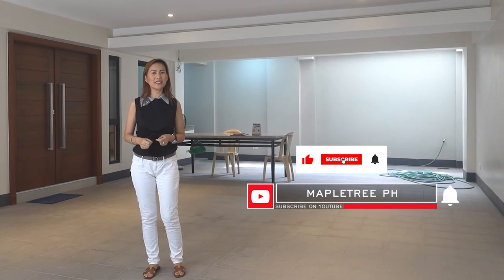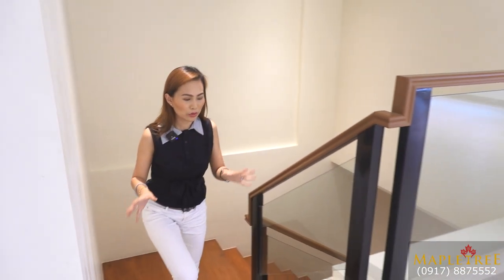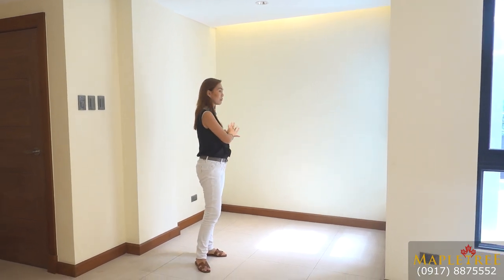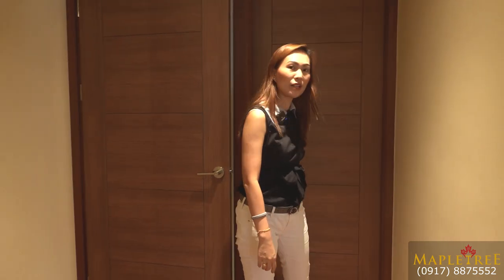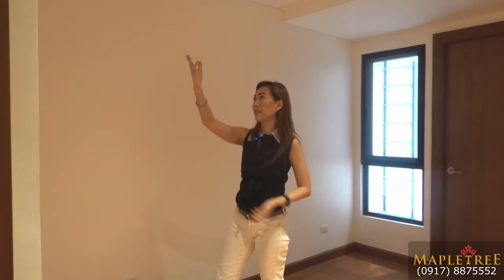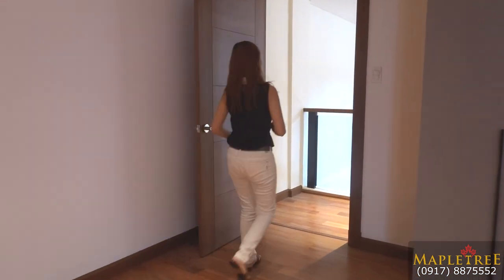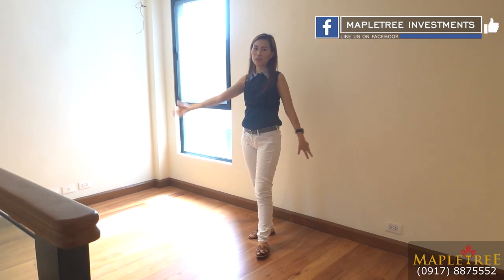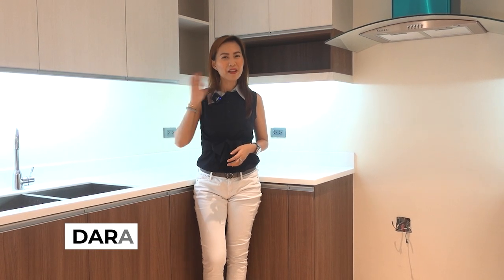House Tour: Magnificent Townhouse for Sale in Addition Hills, Mandaluyong near Ortigas Center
Full House Tour! Magnificent Townhouse for Sale in Addition Hills, Mandaluyong near Ortigas Center

🔸4 Bedrooms
🔸4 Toilet & Bath
🔸Living & Dining Area
🔸Kitchen
🔸Service Area
🔸Storage Room
🔸Staff Quarters

Price: Php40,000,000

FOR SELLERS
If you have residential, commercial or industrial properties for sale or lease, please send your listings at:

Lyka:
💎 Dara_MapletreePH
💎 MapletreePH_Staff